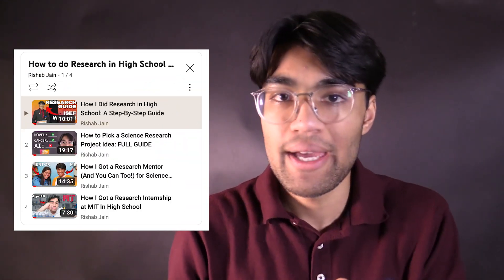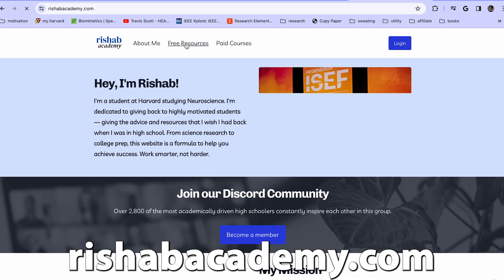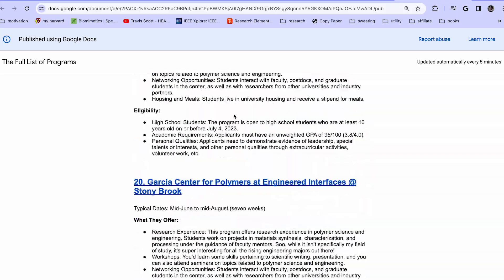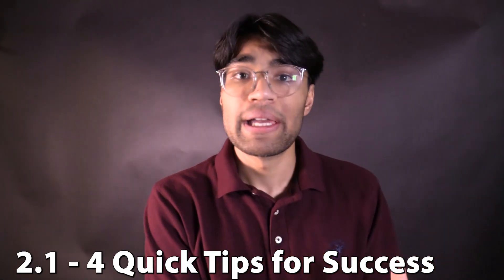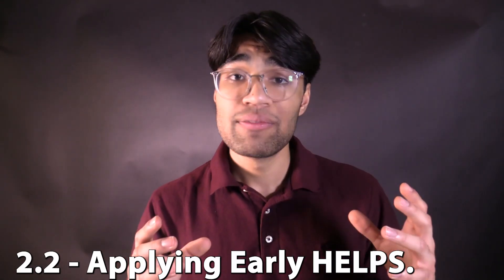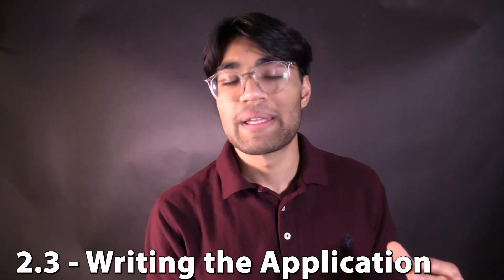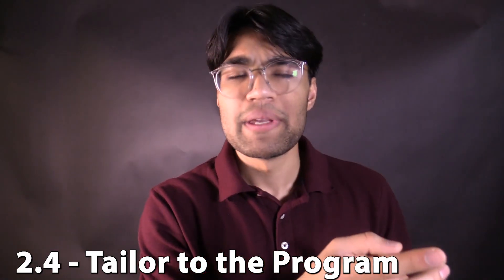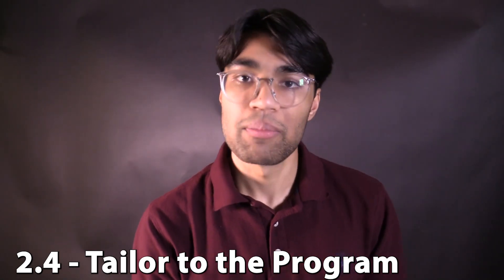How I Scored Ivy League Summer Program Opportunities (STEM Research Camps)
Want to be that one kid doing research at MIT or an internship at NASA? Watch this video.

Doing STEM research this summer for high schoolers is a great way to work on a project you're interested in, and showcase your abilities to top colleges. In this video, you're getting the FULL GUIDE to applying to and getting into top research programs this summer.

WHO AM I:
I'm Rishab, a YouTuber, student, and researcher. In 2018 I was named America's Top Young Scientist and one of TIME Magazine's 25 Most Influential Teens. I started this channel to share strategies that lead to productive lifestyles.

TIMESTAMPS:
0:00 Introduction
0:27 What Got Me Into Harvard, Stanford, MIT
0:45 Crazy competitive research programs
1:10 How to FIND top programs
2:15 Four quick tips, keep watching!
4:00 Start and apply early, here's why
5:00 How to write your essays to get in
6:42 How to tailor to the program
7:50 How to ace the interviews
8:39 Conclusion

You made it all the way down here. I need your support!